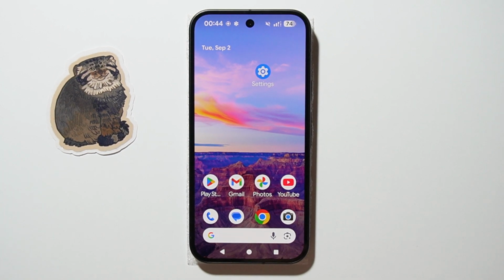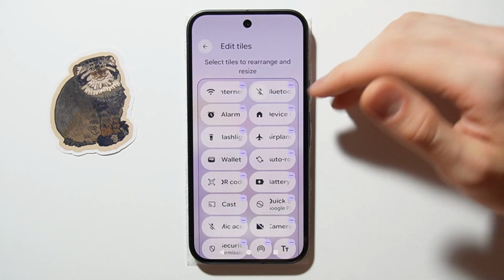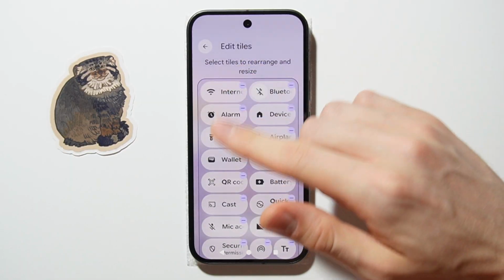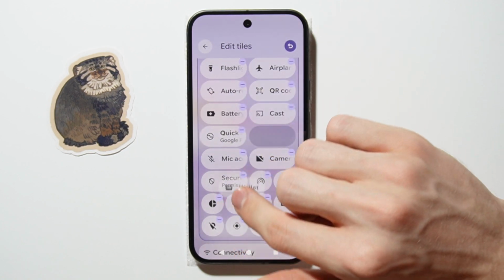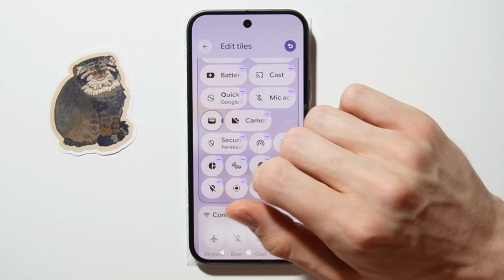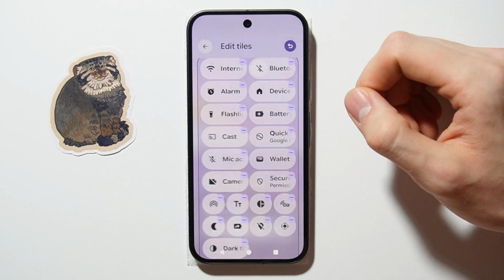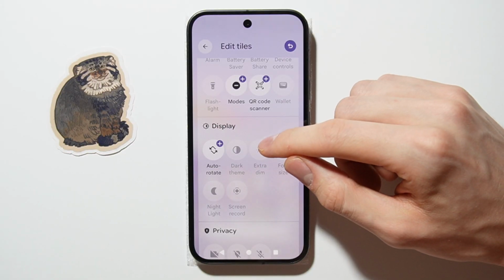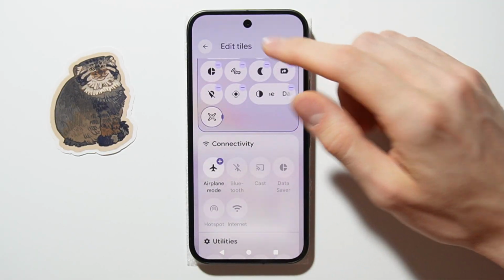Pixel 10: How to Adjust Quick Settings Panel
In this video, I’m showing how to adjust the Quick Settings panel on the Pixel 10. Customizing the panel helps the Pixel 10 give you faster access to your most-used features. Watch to see how the Quick Settings adjustment feature works on the Pixel 10.